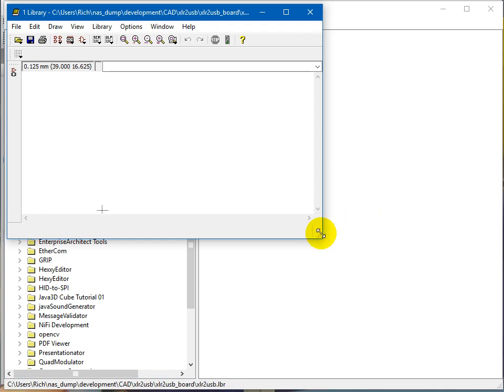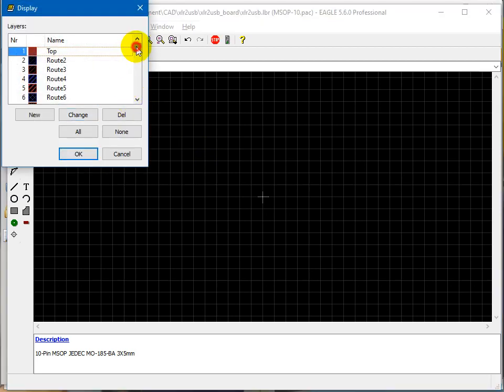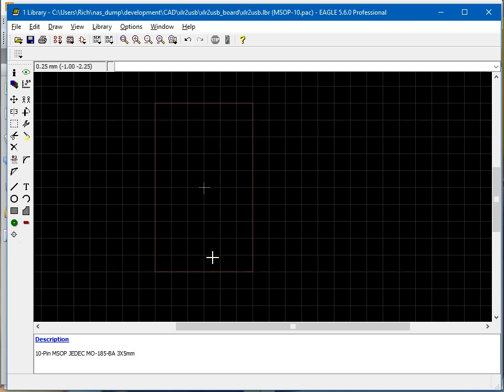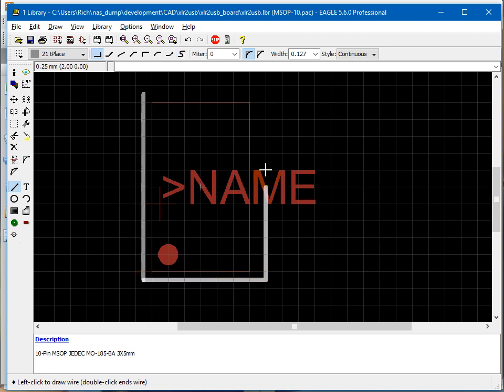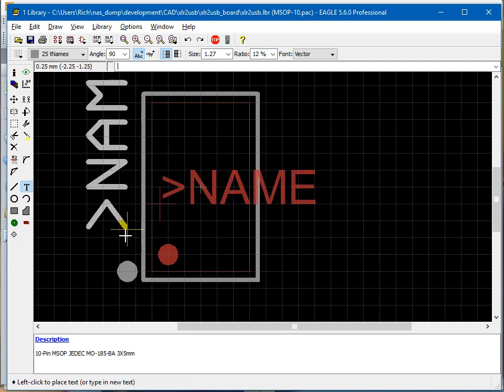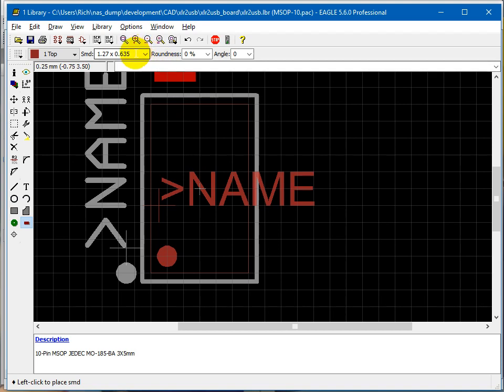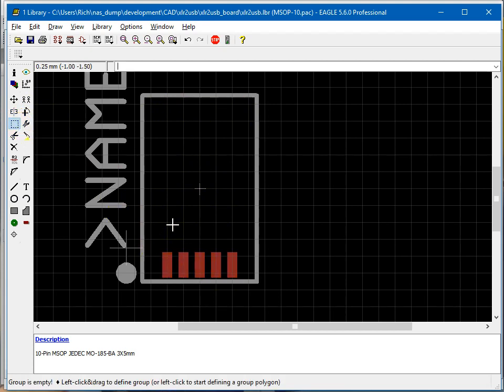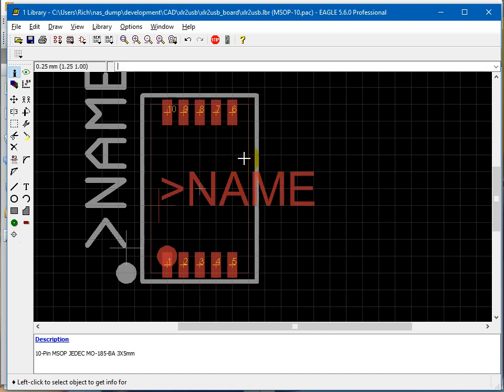XLR to USB Part 02 - CompressorFootprint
Creating the footprint in Eagle for the SSM2167 Preamp/Compressor